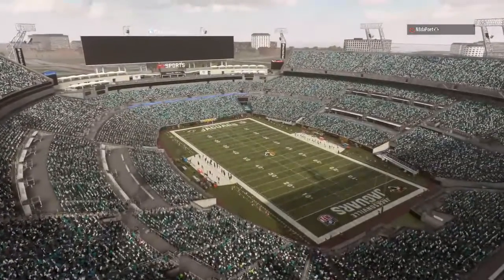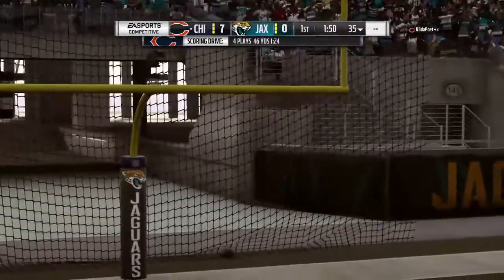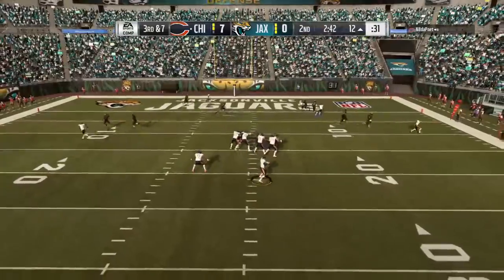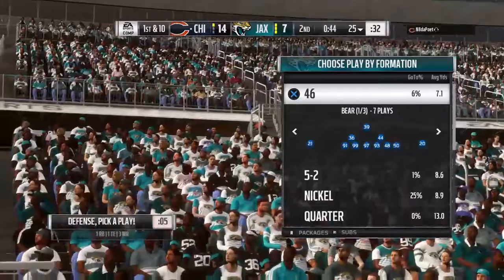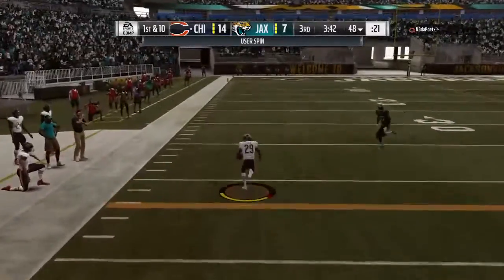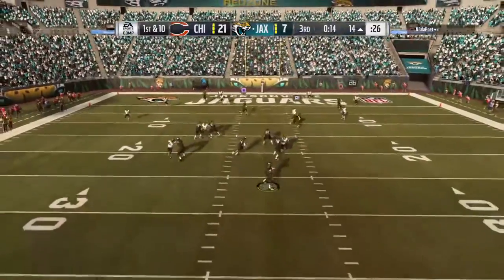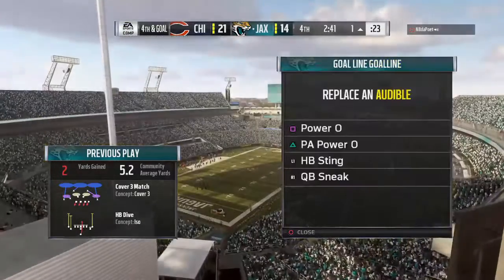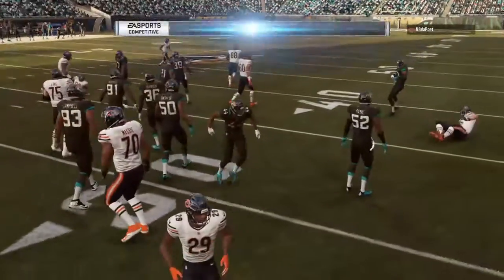Stay eating !!!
Feed me Madden or feed me BUMS